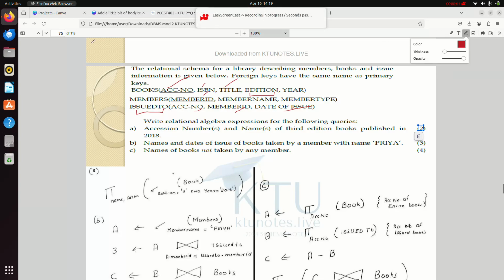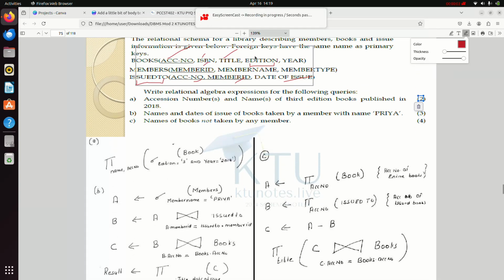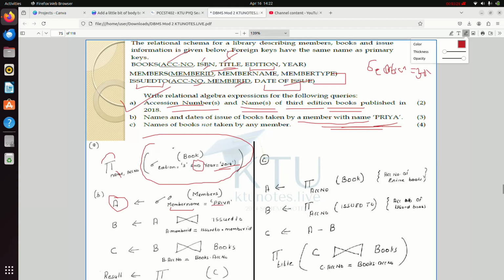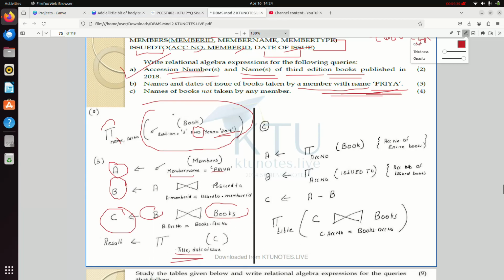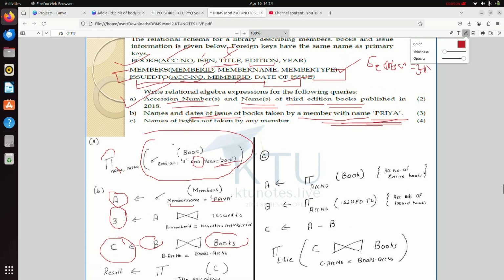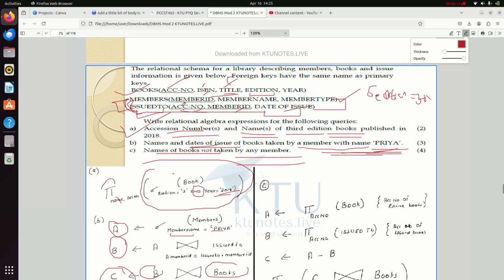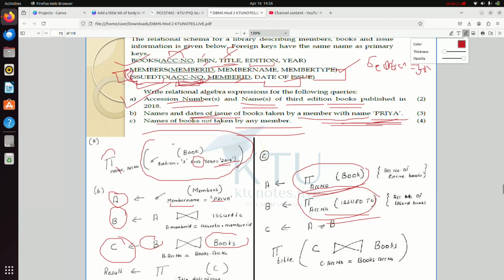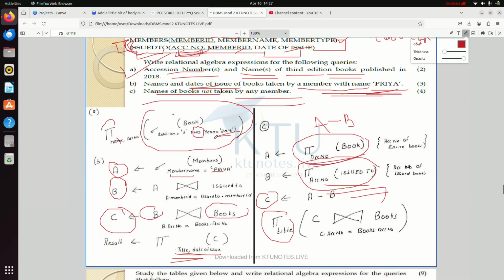DBMS part-6 module 2 ktu 2024 scheme